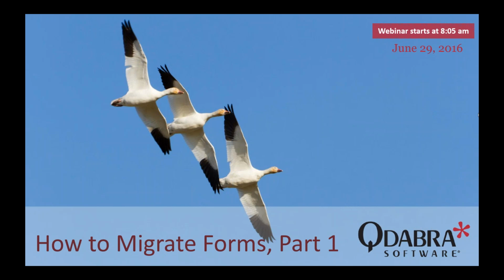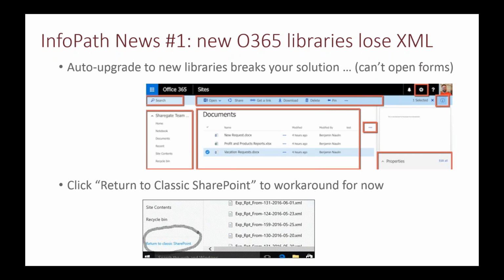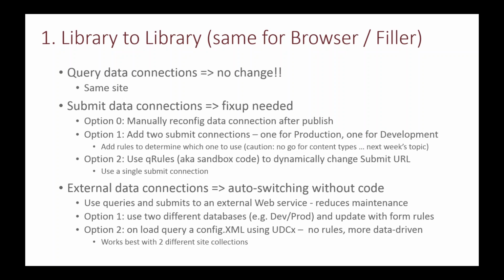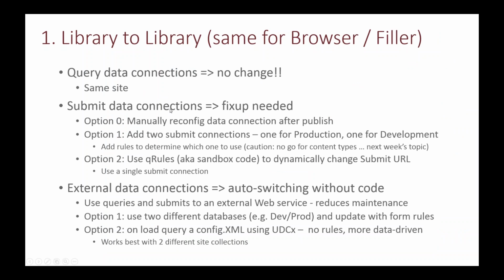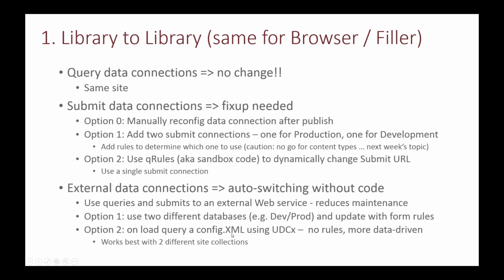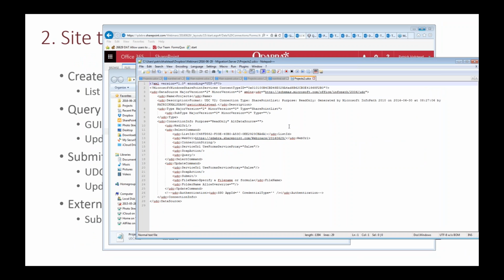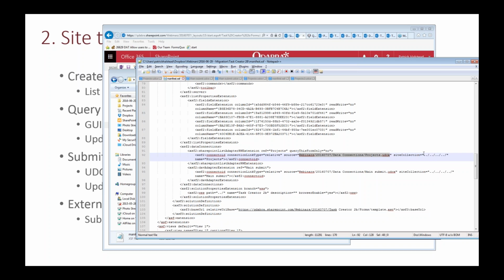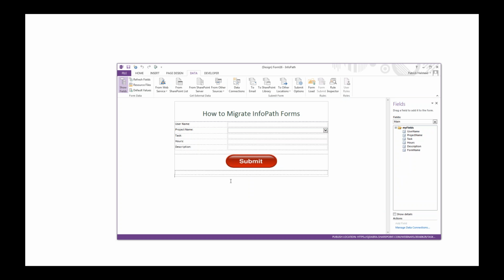How to Migrate InfoPath Forms, Part 1: Qdabra Free Webinar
1) Server-to-server, site-to-site, library-to-library
2) Dastardly Data Connections
3) Converting a library to list
Qdabra Free Webinar 6/30/2016